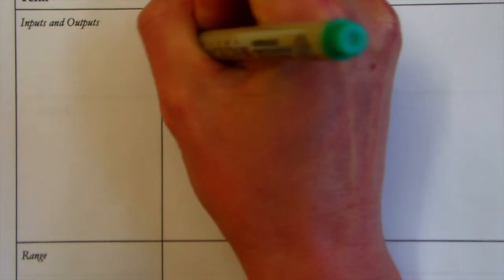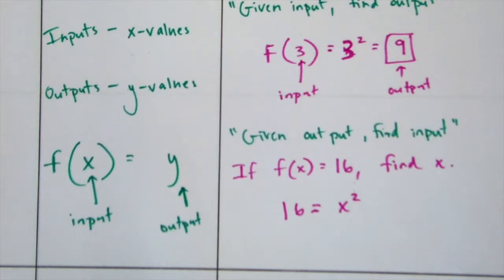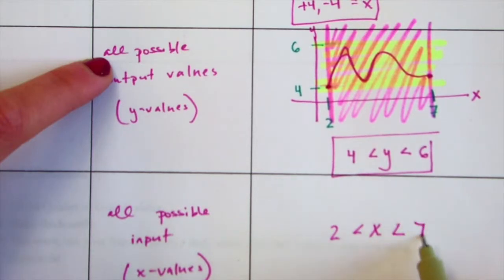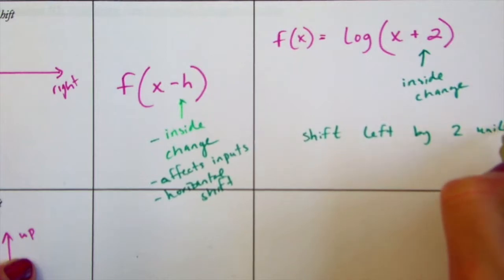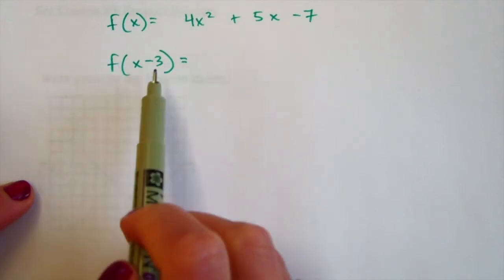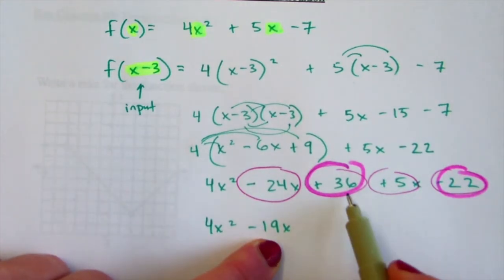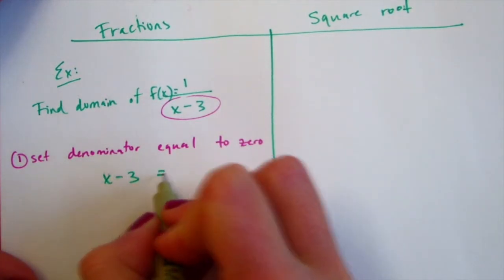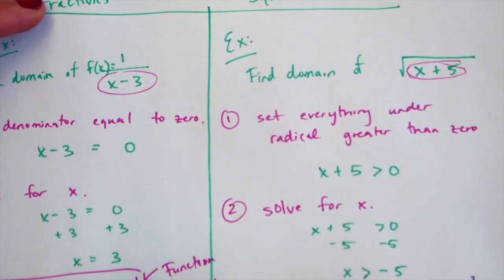Unit 2 Quest Study Guide